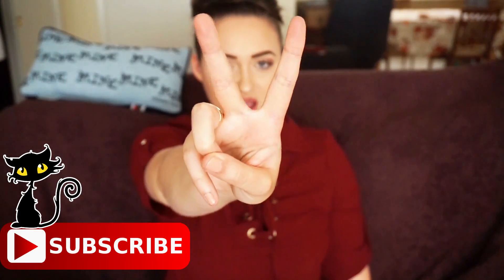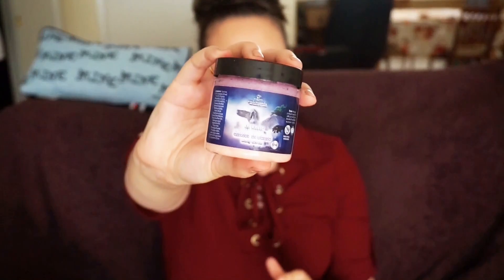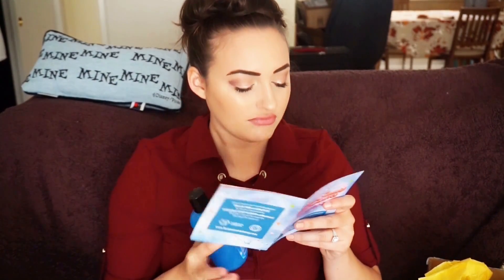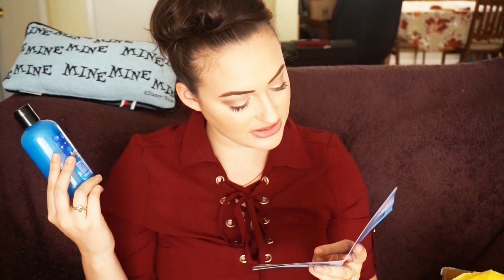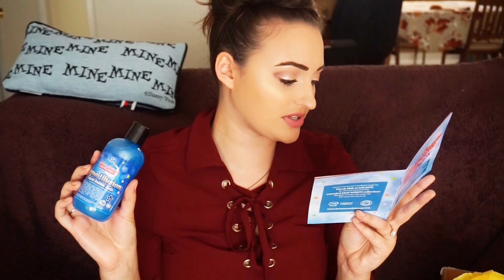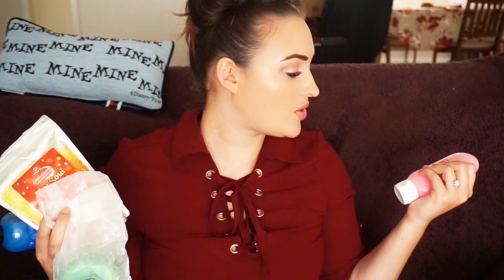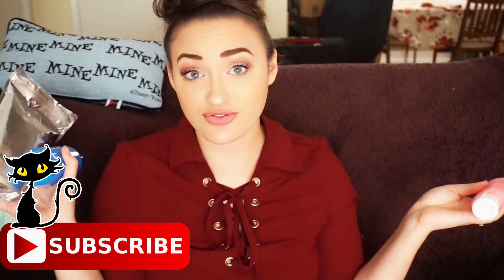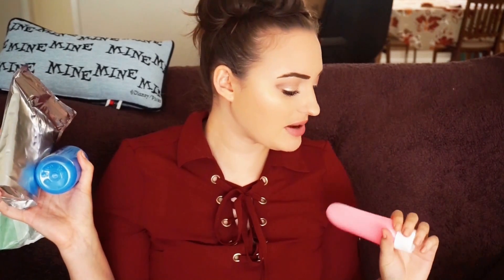Sailor Scouts Bath Products! | Fortune Cookie Soap of the Month Box | March 2018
Sailor Scout Bath Products! | Fortune Cookie Soap of the Month Box | March 2018

Happy Saturday briarpatchkids Today's video is a bit late but better late than never! Today, we are looking at a sample of the brand new collection from Fortune Cookie soap called Sailor Scouts! Fortune Cookie Soap of the Month box this month was all about Sailor Moon and her Sailor Scouts.

xo
Let’s Chat!
Reseller IG: @briarrosestyle
Travel IG: @briarrosetravels